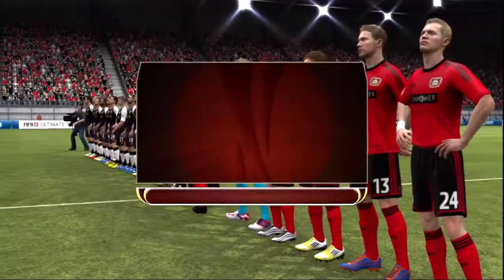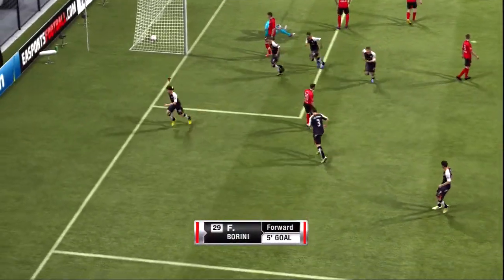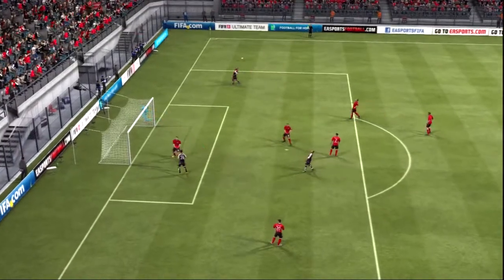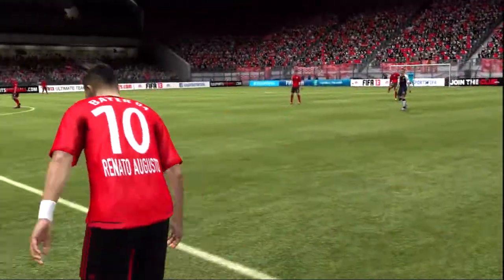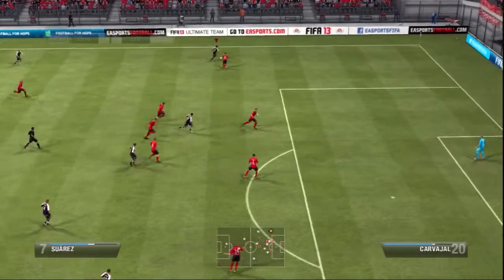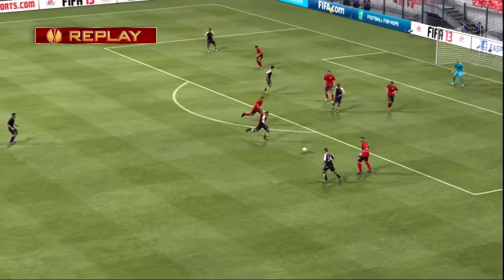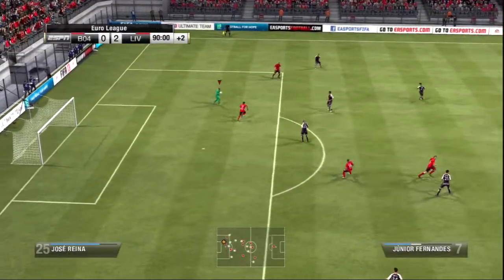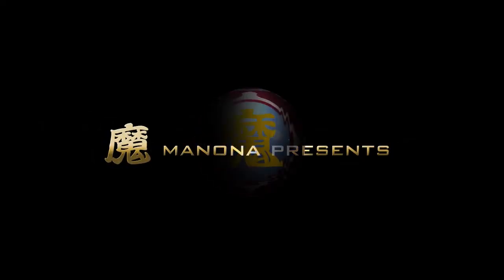FIFA 13 LIVERPOOL Career Mode #11 v BAYER 04 LEVERKUSEN (manual & legendary)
You're watching Career Mode Show of LIVERPOOL,BARCLAYS PREMIER LEAGUE.

2012 SUMMER Transfer information
epsode 1

All the games are played
:10 minute half & normal speed
:CPU Legendary difficulty & no sliders
:Auto Switching :Manual
:Auto Switching Move Assistance :None
:Passing Power Assistance :Off
:Pass Assistance :Manual
:Through Pass Assistance :Manual
:Shot Assistance :Manual
:Cross Assistance :Manual
:Lob Pass Assistance :Manual
:Save Assistance :Manual
:Analog Sprint :On
:Defending :Tactical Defending
:tele broadcast camera 10/0

.sorry,I'm not good at English.